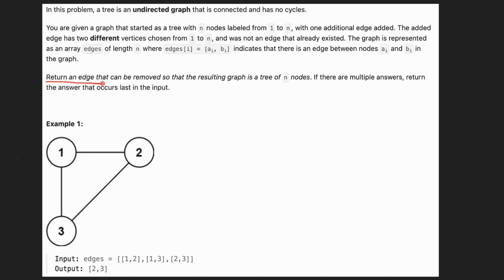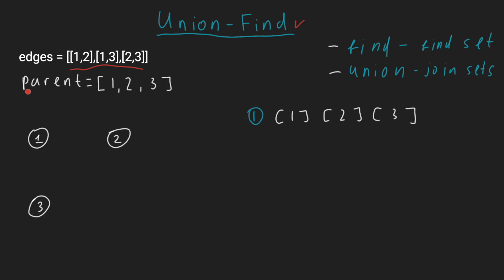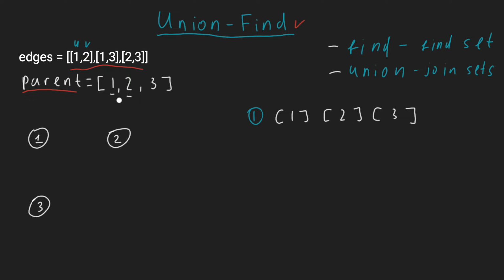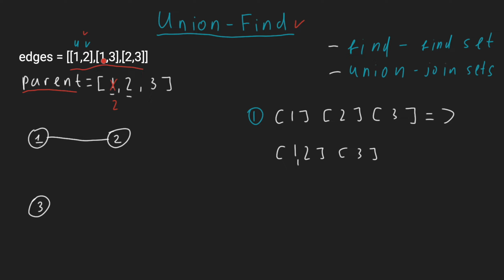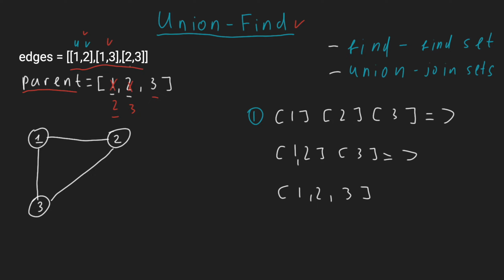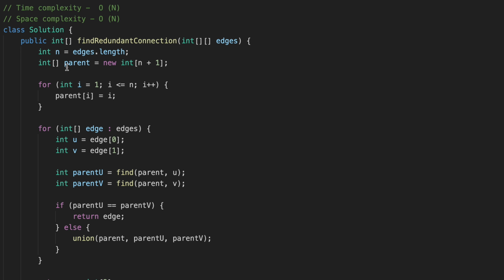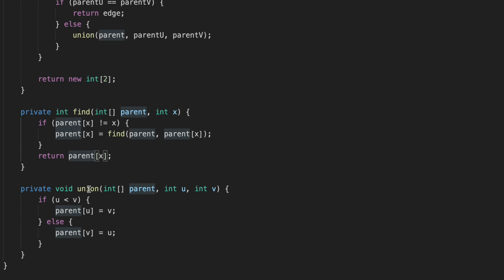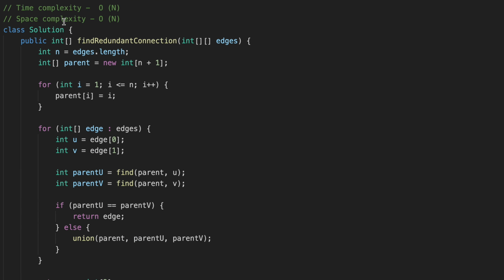LeetCode - 684. Redundant Connection | Union–Find | Java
00:00 - Step-by-Step Explanation
05:16 -  Coding

Union–Find Data Structure

leetcode 684